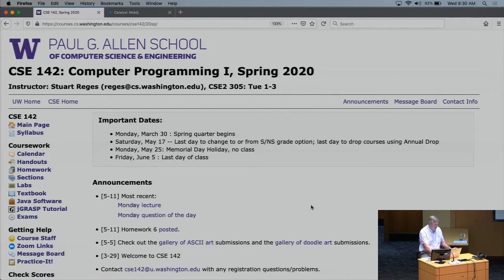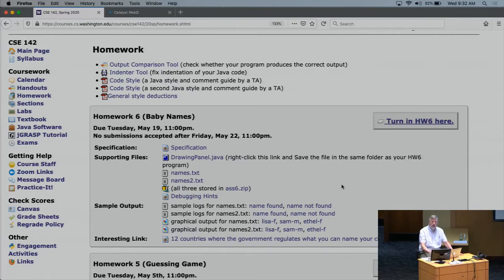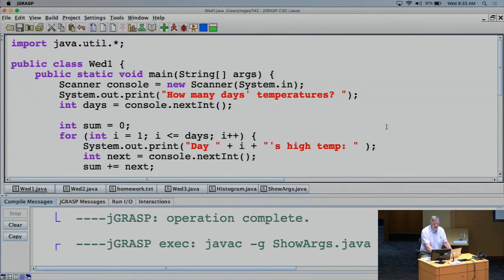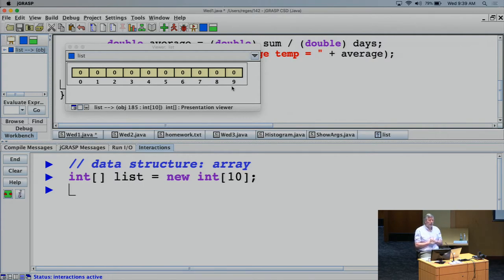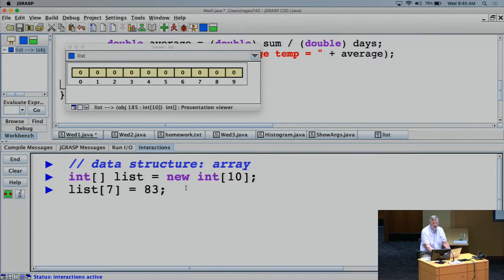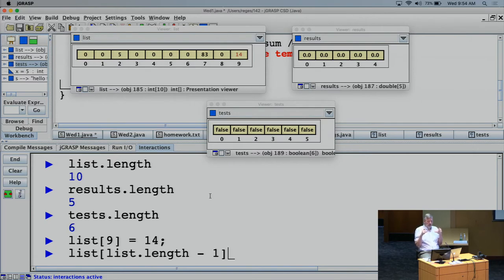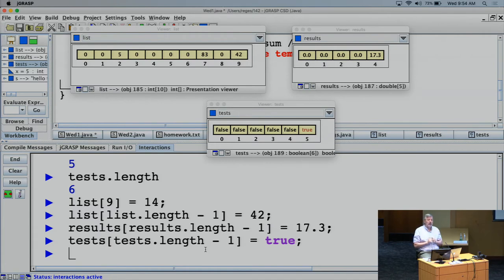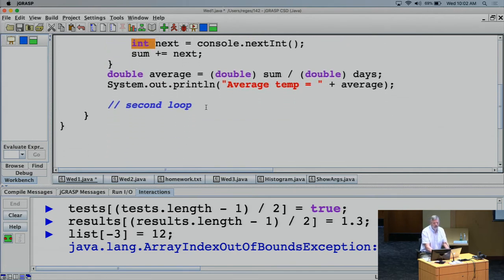CSE 142, Spring 2020 - Lecture 20 on 5/13/2020 (Wed)